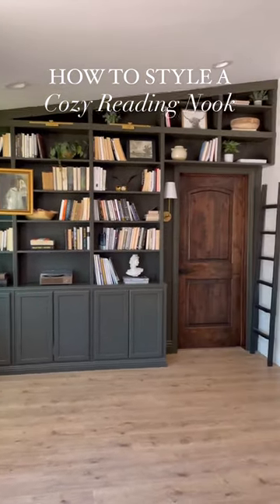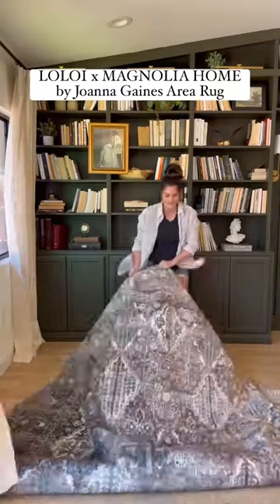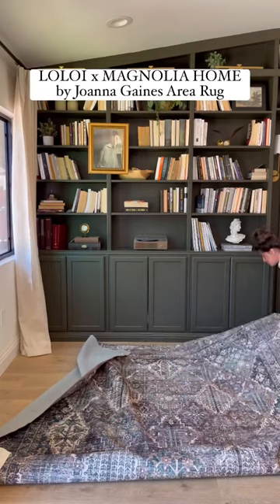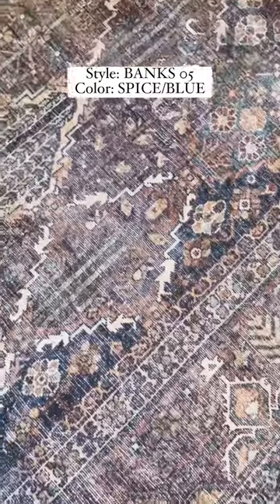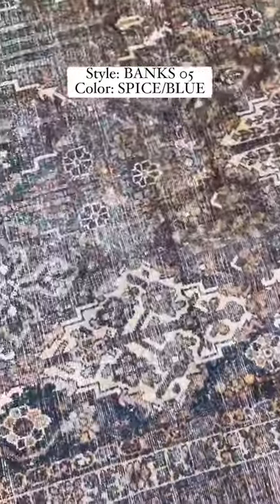✨How To Style A Reading Nook!✨interiordesign